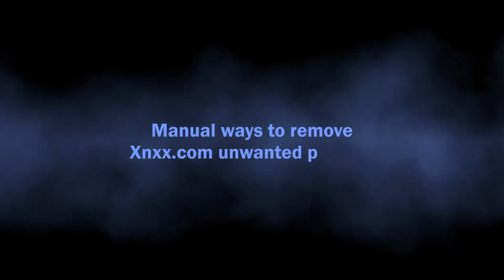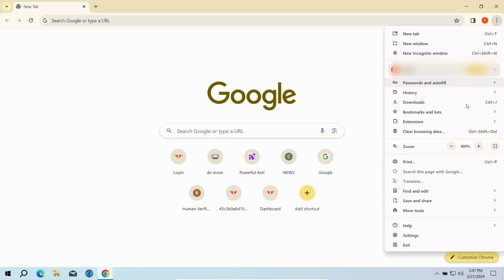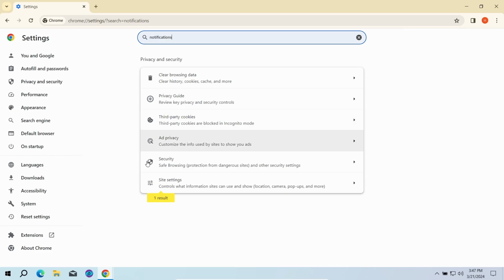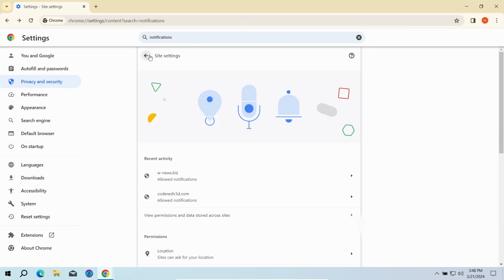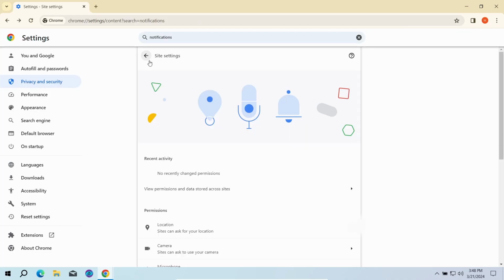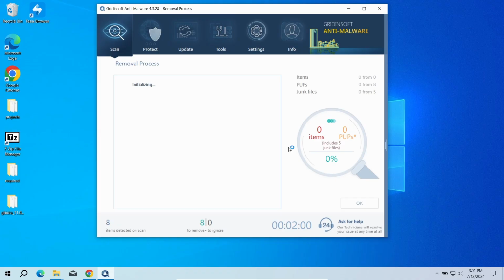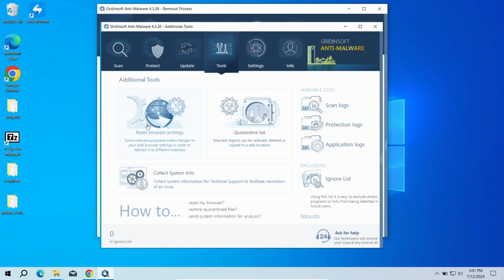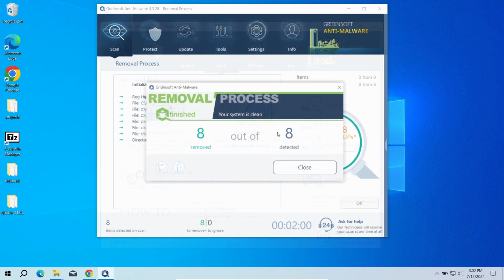Xnxx.com Pop-Up Notifications Removal Guide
Xnxx.com is a website that abuses pop-up notification functionality to spam users with advertisements. In this video, I show how to remove the pop-ups and scan the system for malware that can potentially cause the issue.

0:00 What is Xnxx.com?
0:38 Step 1 - Scan for Viruses
1:12 Step 2 - Remove Notifications Permissions
2:14 Step 3 - Reset Browser Settings

Topics covered in this video:
how to stop Xnxx.com virus alerts
How do I permanently stop Xnxx.com pop-up ads?
Can you fully remove Xnxx.com pop-ups from browser?
Is removing Xnxx.com pop-up ads easy?
stop Xnxx.com pop-ups from my computer windows 10
remove Xnxx.com from Google Chrome
delete Xnxx.com from browser
how to remove Xnxx.com pop-ups from laptop
how to remove Xnxx.com ads from Google Chrome
how to delete Xnxx.com pop-up ads
how to remove Xnxx.com from Google Chrome for free
how to remove Xnxx.com from laptop windows 11
how to remove Xnxx.com from windows 11 for free
How to remove Xnxx.com from Microsoft Edge?
How do I remove Xnxx.com virus for free?
How do I remove Xnxx.com pop-up ads from my browser?